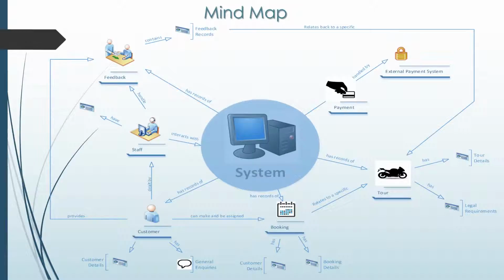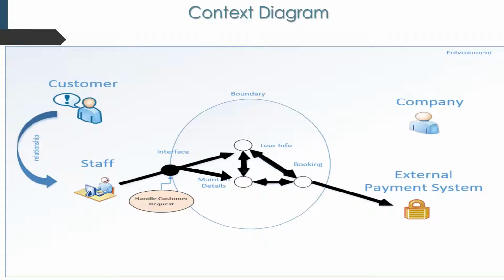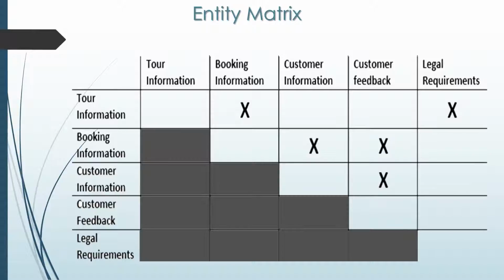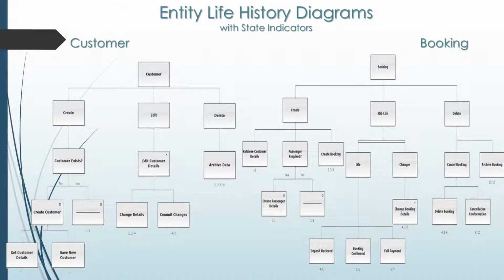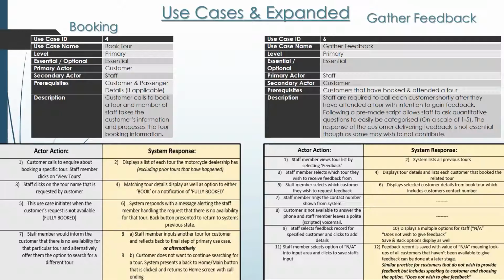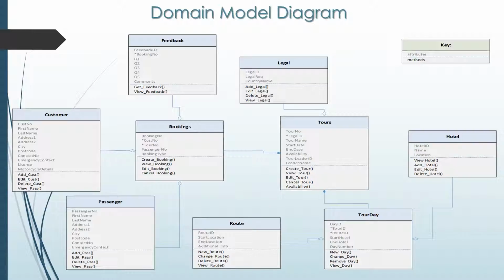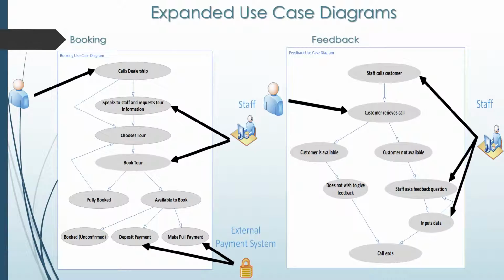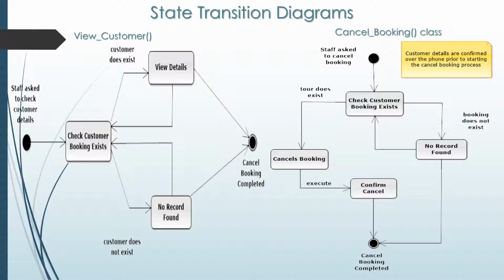Information Systems Design - Solent Southampton - James Dearmer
Motorcycle Dealership use case for  Assignment 1 of Year 2 - ISD503 Information Systems Design. Exploring a variety of different SSADM and UML techniques in order to implement a system for handling customer enquiries, bookings, feedback, legal information and tour information.